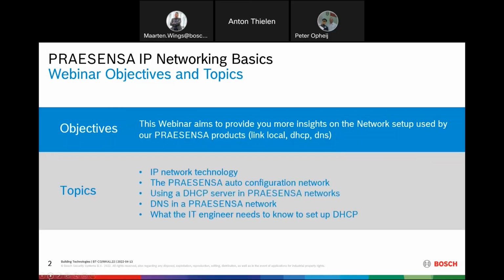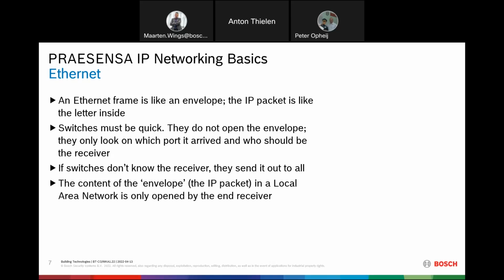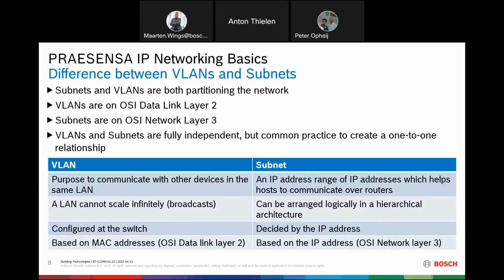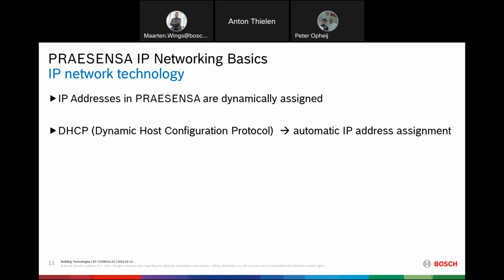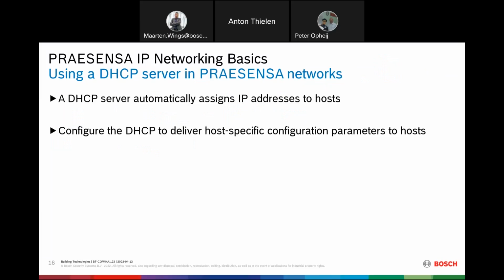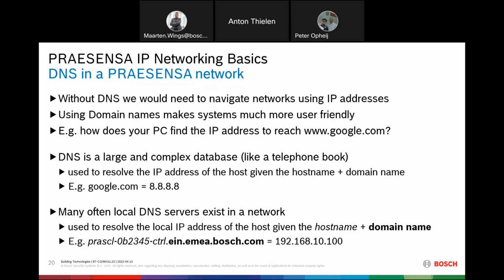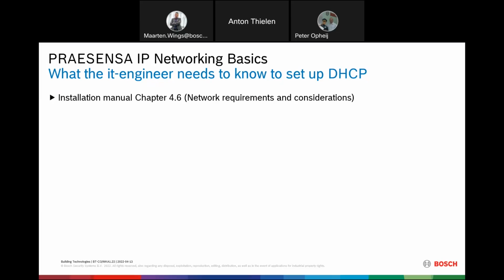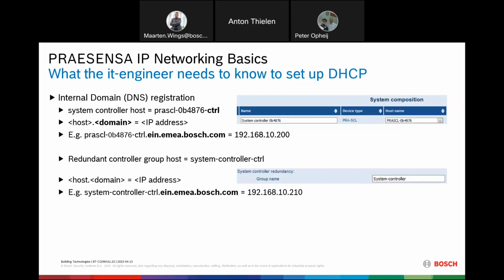IP Knowledge Pack - Part 2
PRAESENSA IP-2  Networking basics